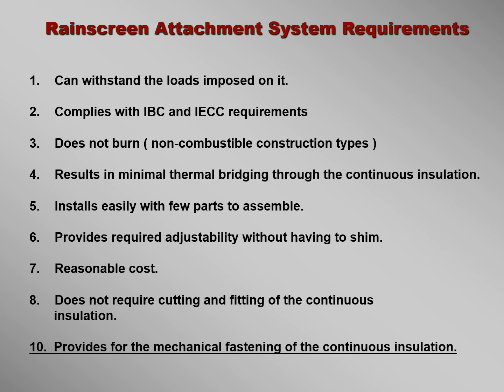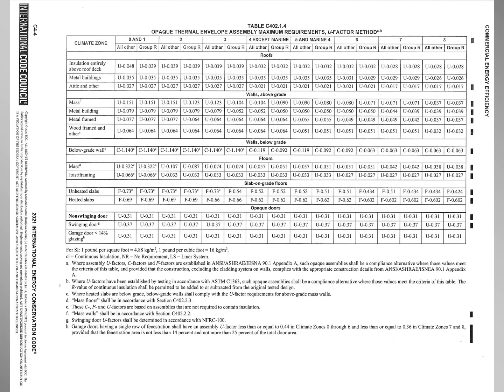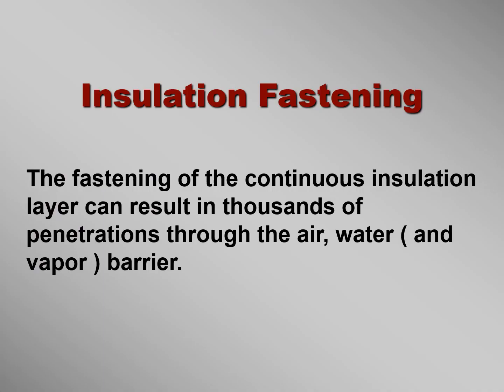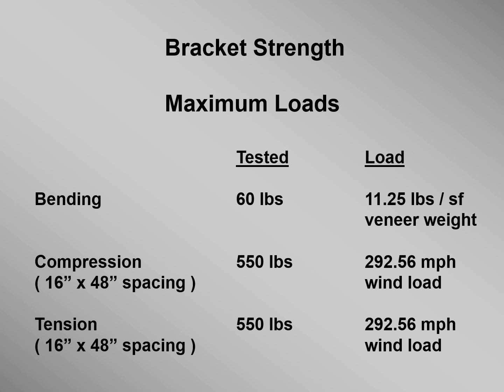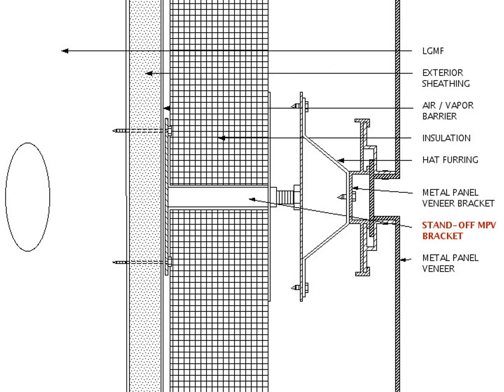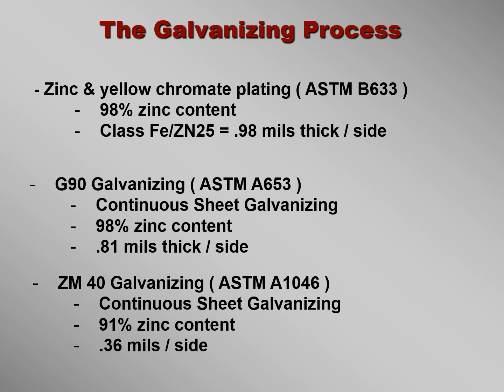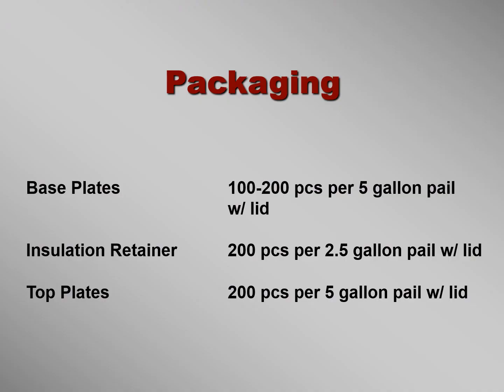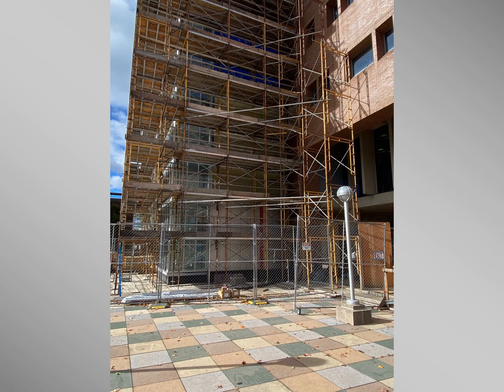The Stand Off MPV Bracket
This presentation for the Stand-Off MPV Bracket for attaching cladding systems to buildings reviews the development of the bracket, the code compliance, the installation and examples of the bracket being used.